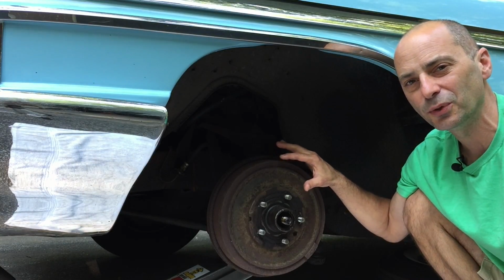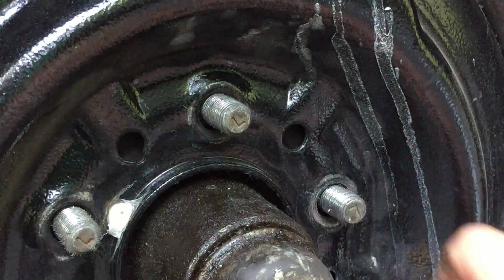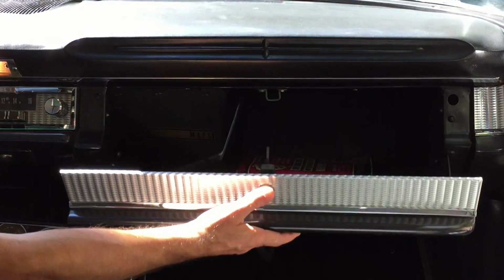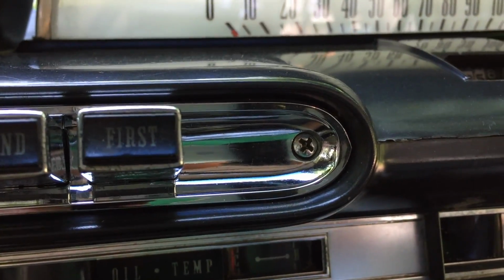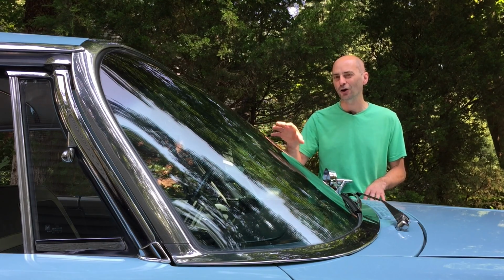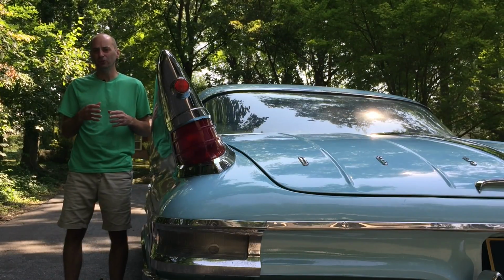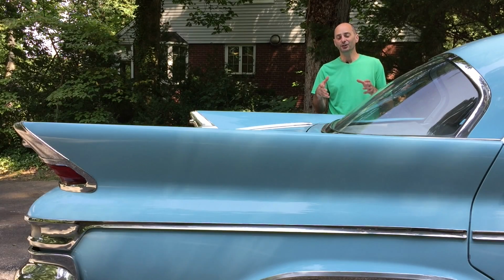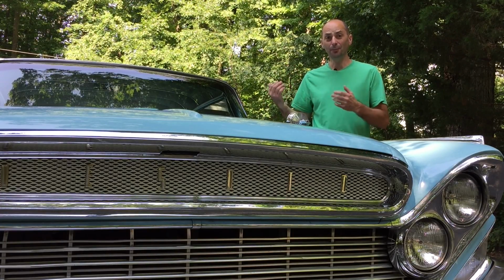1961 Desoto - Cool, Fun and Weird 2 of 2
Here is a review of some of the wild and outrageous features about the 1961 Desoto.  Since this was the last year for the Desoto brand, the designers must have felt obliged to really let loose in the creation of some of the most outrageous design of the times.  But it's not just the styling that's so striking.  There were many innovative features developed and applied to this car as well.  Join me for a tour and a review of some of the most wild, outlandish and exciting features of the era.

Click here if you want to learn how to buy the best possible Crown Victoria Police Interceptor P71"